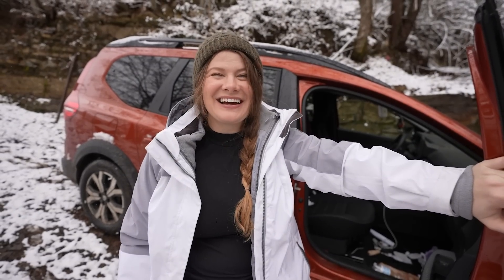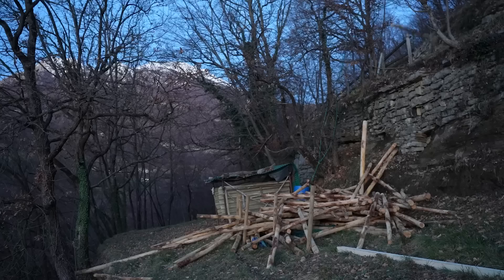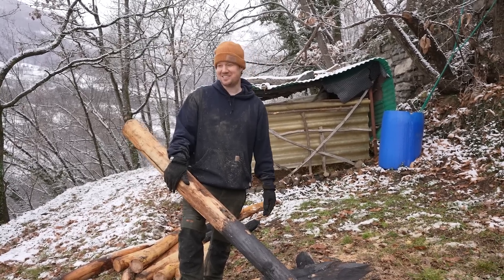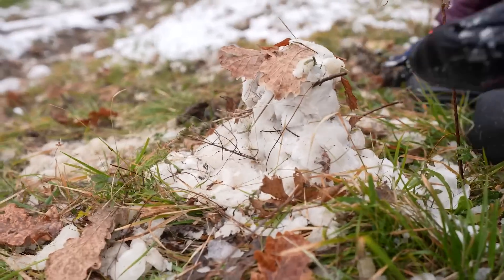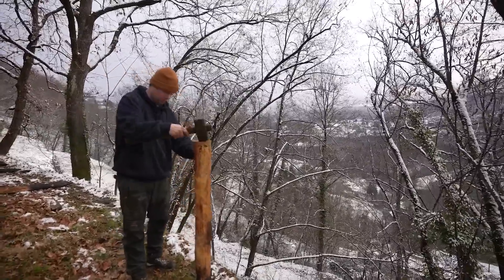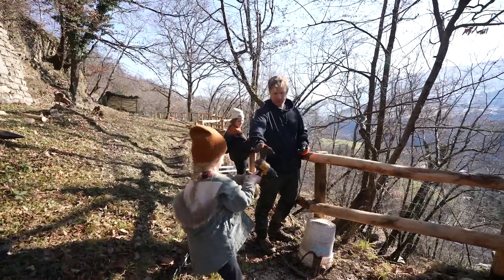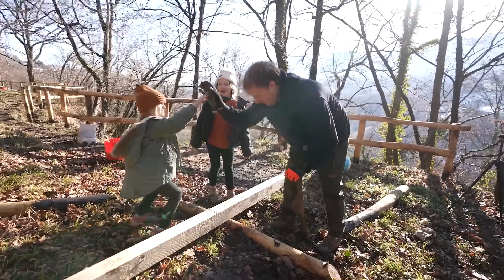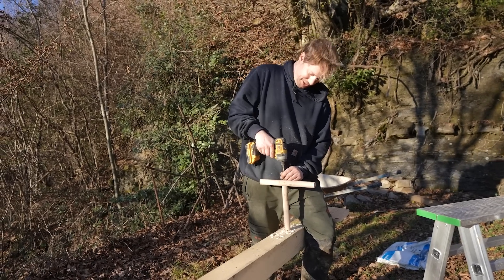We Should Have Done This A Long Time Ago. (Building Our Off-Grid Home)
As we continue building our off-grid home, one of our top priorities is to make these terraces safe for our children. This week we continue what we started with The Newbys last week and we fence off one of the terraces of our off grid homestead.